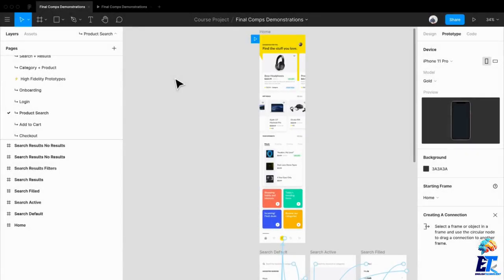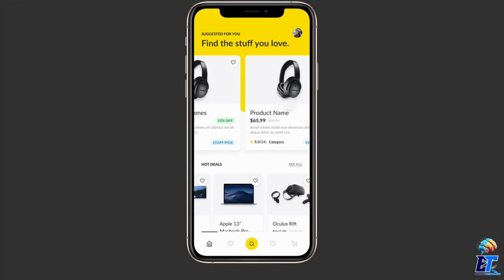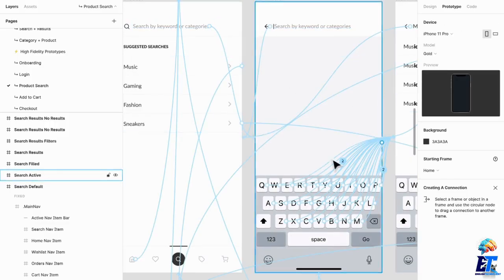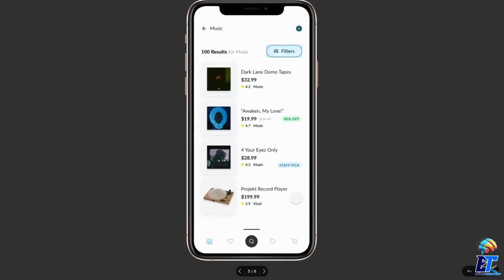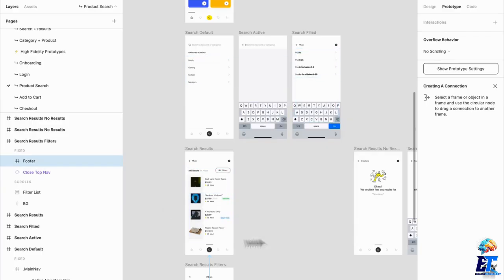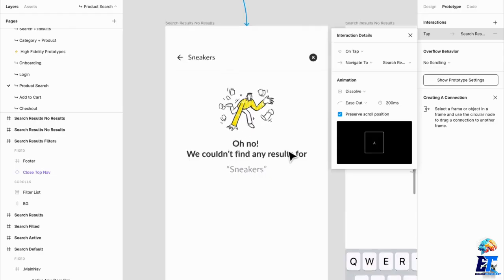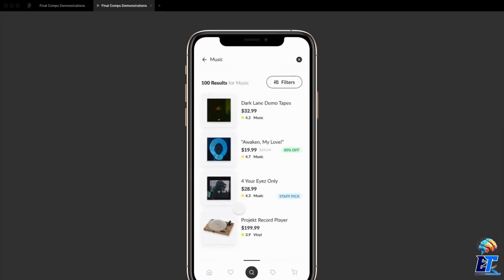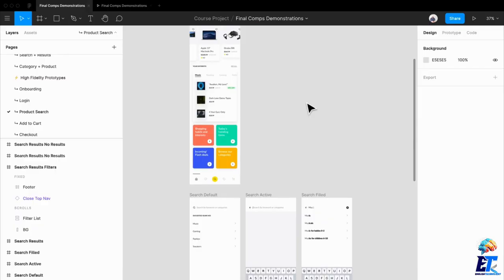Final Prototypes in Figma | Turn Your Designs Into Real Interactions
To create a final prototype with a logo or icon in Figma, you can utilize Figma's community platform for free icons, Figma's AI tools to generate designs, and Figma's prototyping features to animate your logo.
Figma's community offers a variety of icon libraries, including interface icons, ready-to-use icons, and logo collections. You can also use Figma AI to generate logo designs or customize existing ones. To make your logo interactive, leverage Figma's prototyping features for animations and transitions.
Here's a more detailed breakdown:
1. Finding Free Icons in Figma:
Figma Community Platform:
This platform is a treasure trove of free icon sets. Search for specific icons or browse libraries like "7000 Free UI Icons" or "Iconsax - 6,000 Icons".
Icon Libraries:
Look for icon libraries that offer a range of styles, categories, and SVG formats for easy customization.
Free Icon Packs:
Many designers also share their free icon packs, offering a curated selection of icons for specific needs.
2. Creating an Interactive Logo Prototype:
Use Components:
Create components for your logo and its elements to ensure consistency and ease of modification.
Animations:
Utilize Figma's prototyping features to add animations to your logo, such as transitions, hover effects, or interactive elements.
Interactions:
Design interactions that respond to user input, such as clicking, hovering, or scrolling.
3. Customizing and Refining:
Vector Editing:
Figma's vector tools allow you to modify and customize the logo, including colors, shapes, and typography.
Experimentation:
Try different animations and interactions to find the perfect look and feel for your prototype.